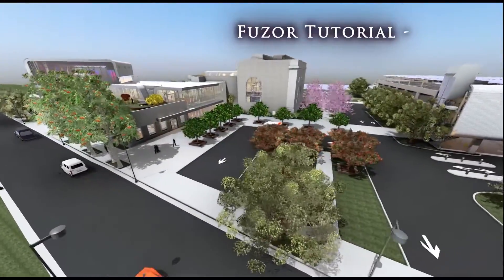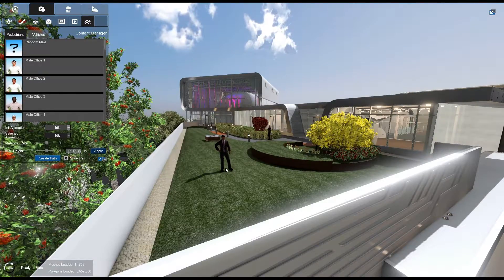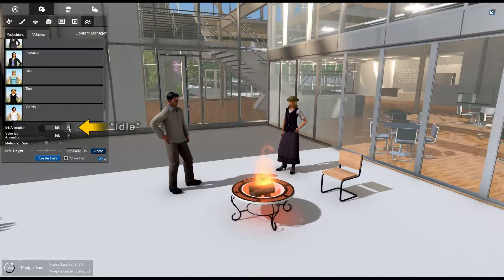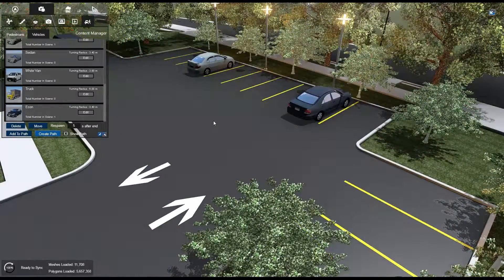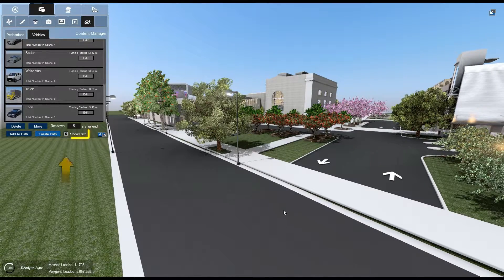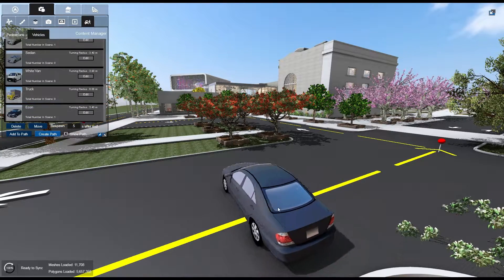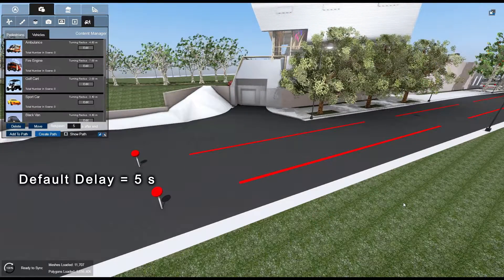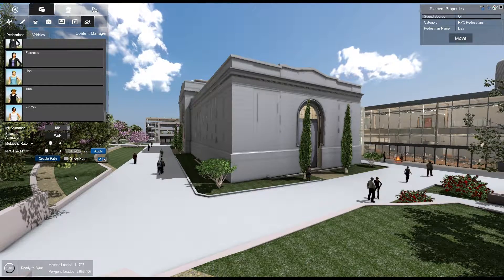Fuzor Tutorial - Pedestrian and Vehicle Placement and Pathing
In this tutorial we'll learn how to add life to our project with pedestrian and vehicle placement and pathing.